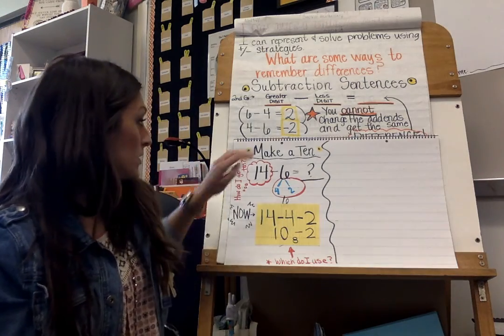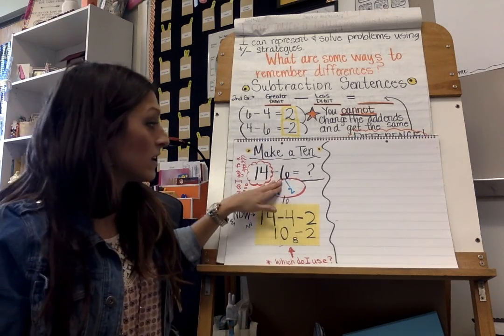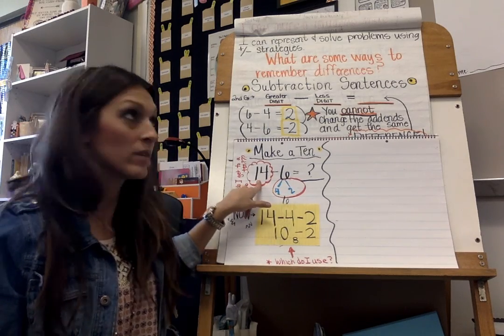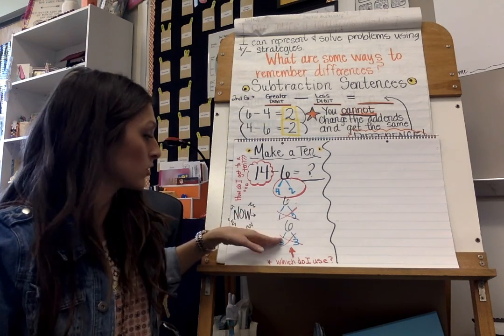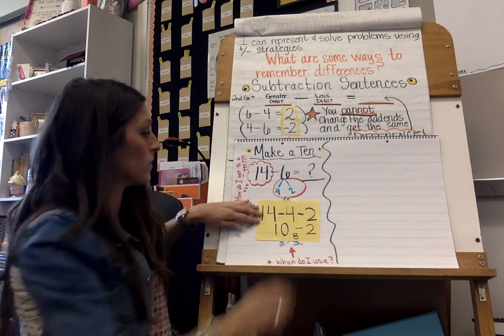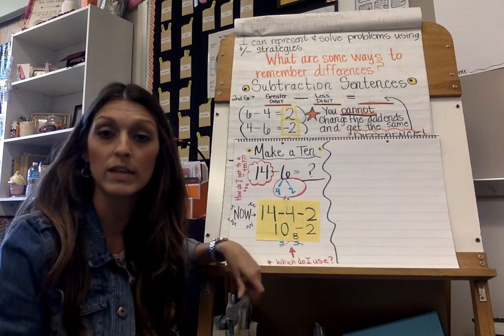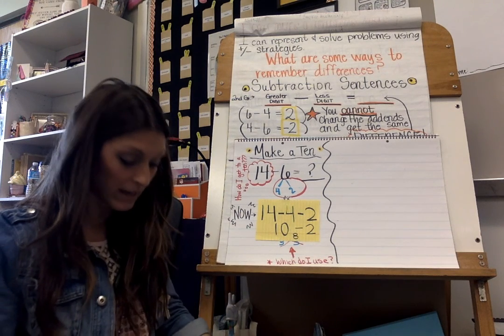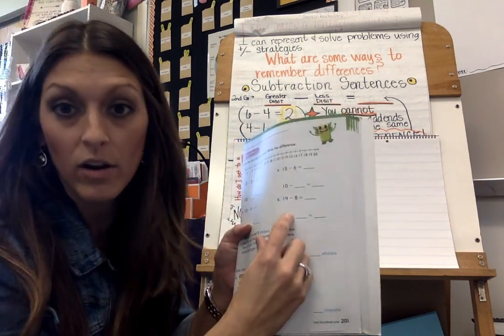Math Lesson 3 7 Sub with ten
Subtraction by making a ten